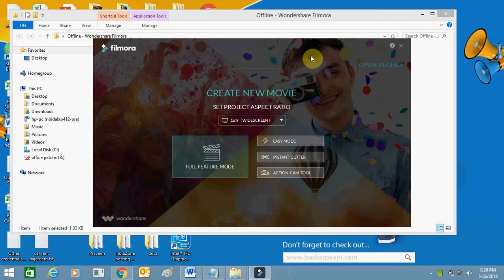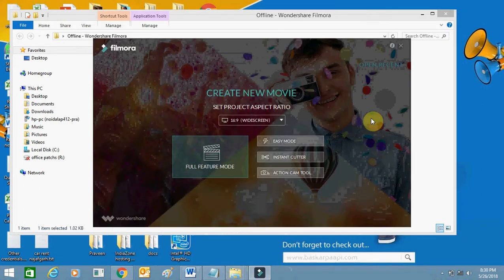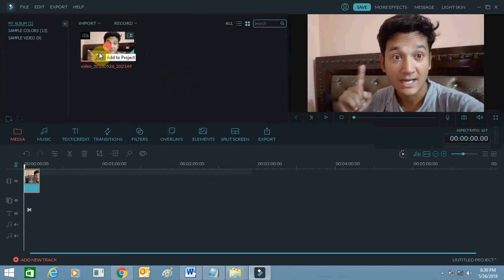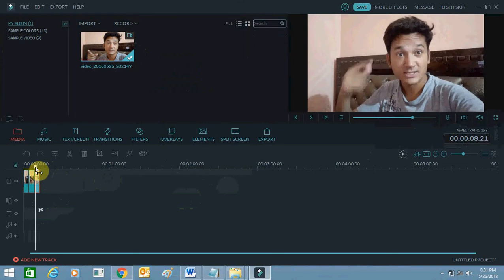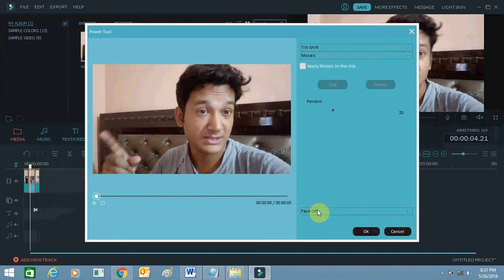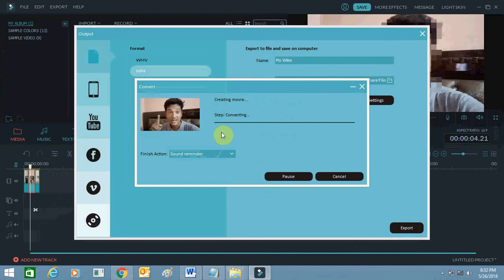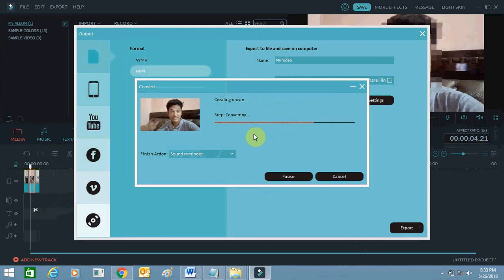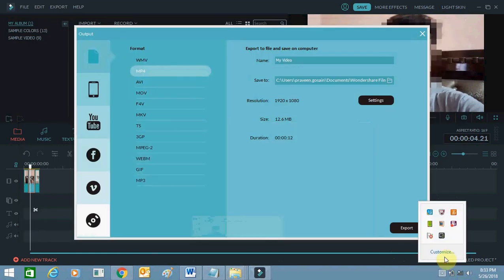How To Blur Object Or Face In Filmora Video Editor Software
You can use Wondershare Filmora and blur face or object easily. The video editor software has easy functionality to make it possible.